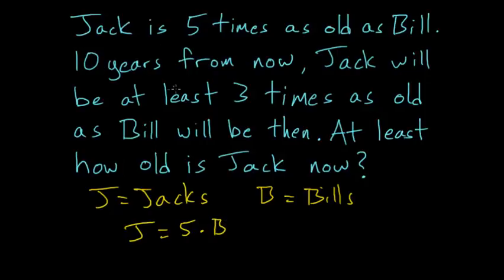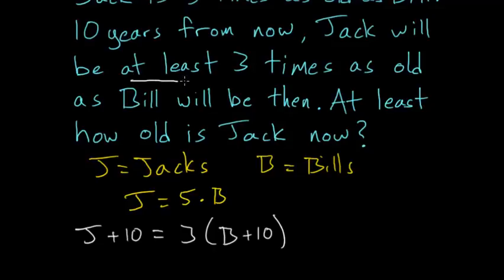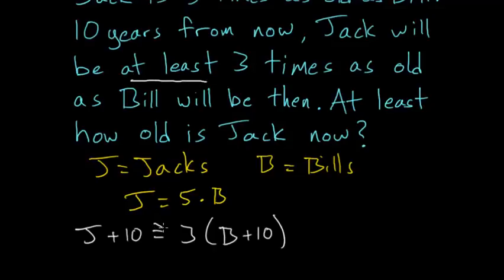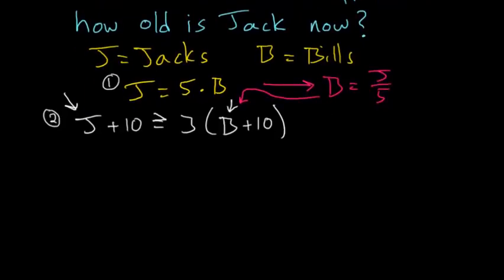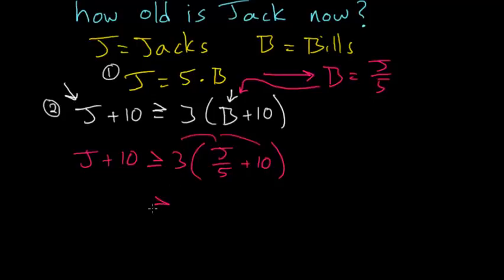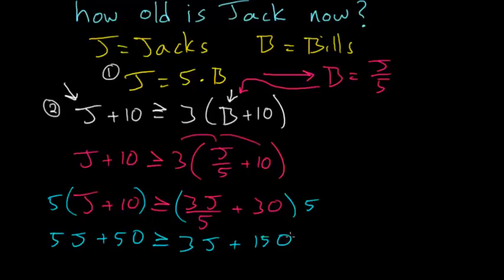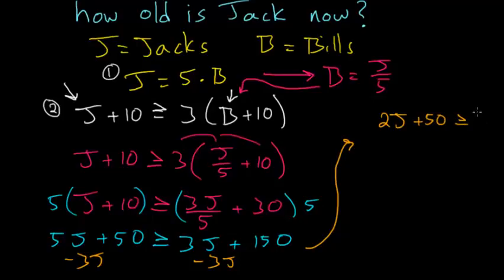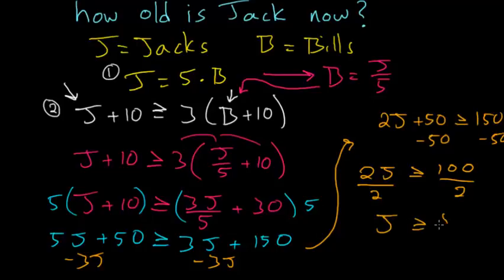CLEP College Algebra: Age Word Problems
This is the eleventh problem on the 2nd CLEP college algebra practice test